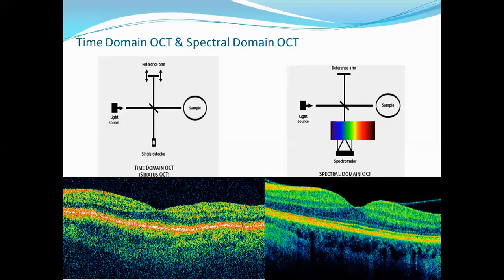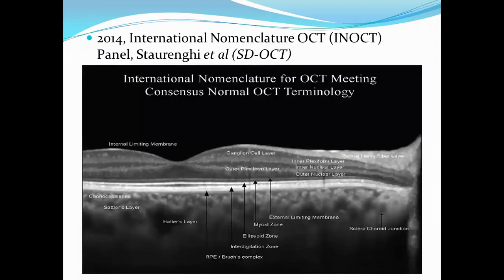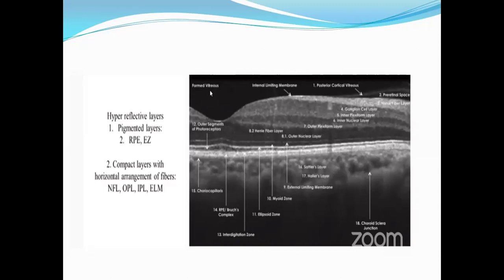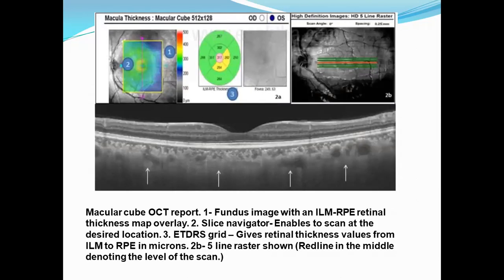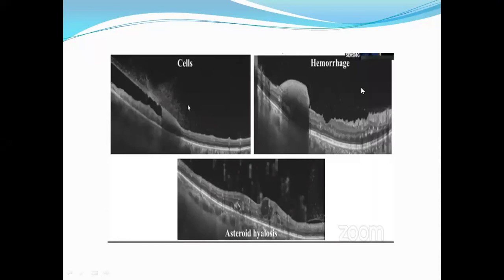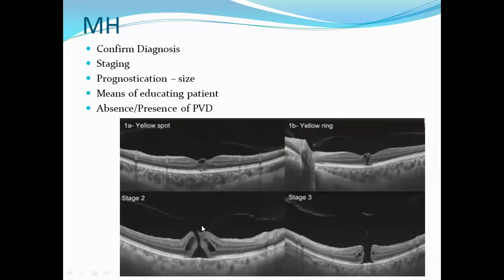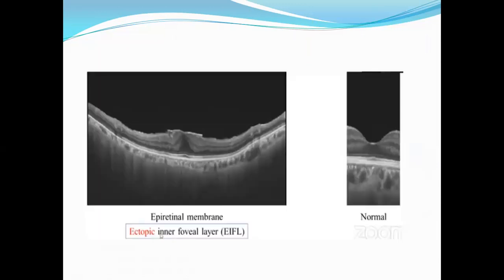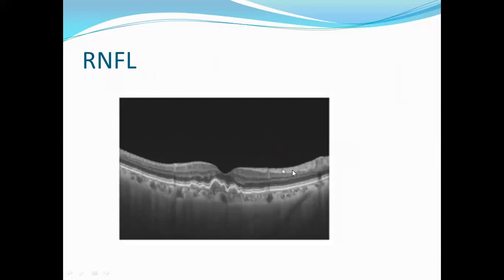OPTICAL COHERENCE TOMOGRAPHY FOR POSTGRADUATES